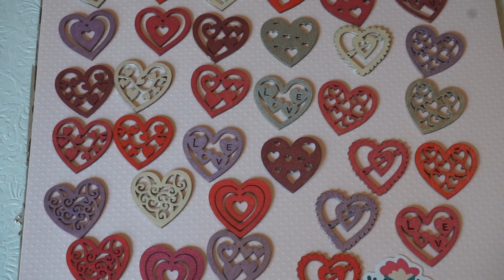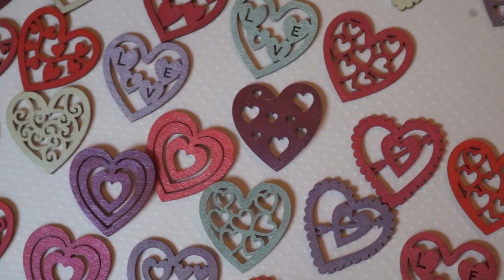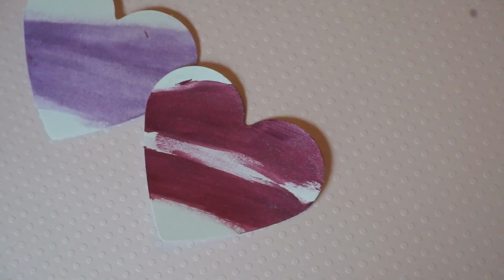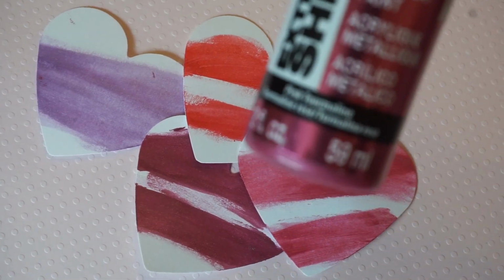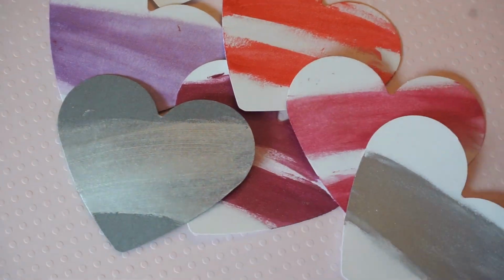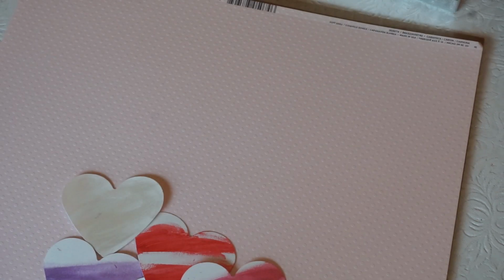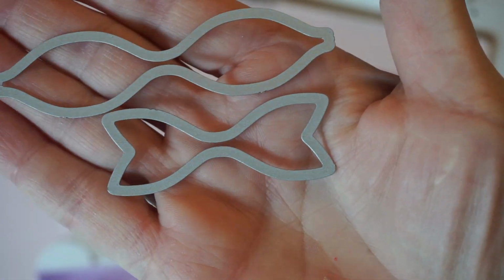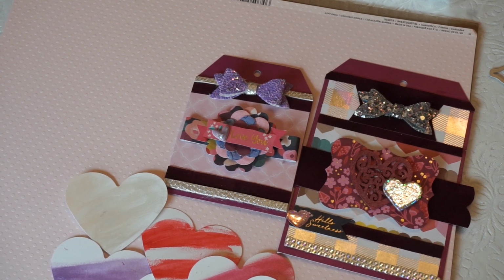Valentine Project Share - Metallic Paint Use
This crafting video is intended for 18 and older crafters.
Hey crafty friends,  here is the project share samples of some of the supplies purchased on sale at hobby Lobby...

Punched Flower on the Tag- Metallic Paint- Pretty gems- Wood Hearts- Valentine earrings- Canvas Glitter Bow- Specialty Papers- @PaigeEvans Collection- PICK Me Up